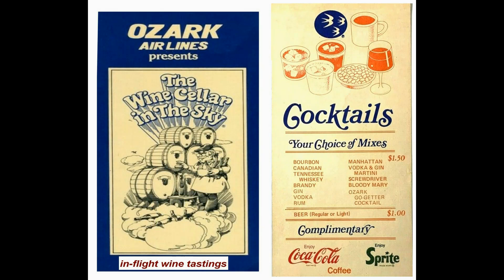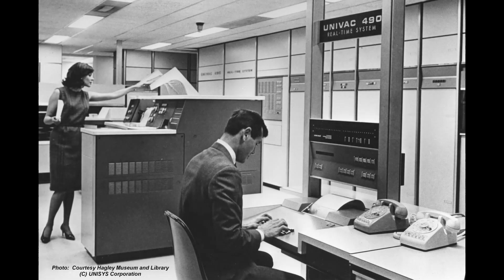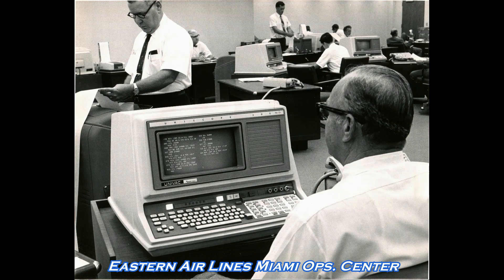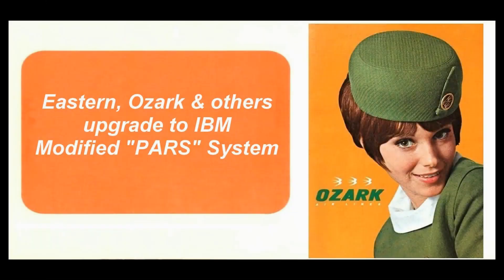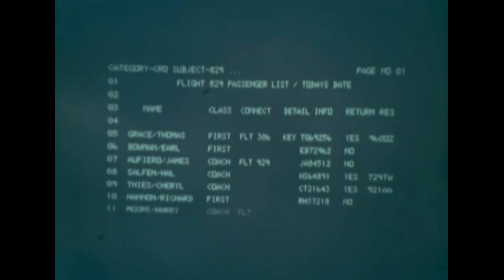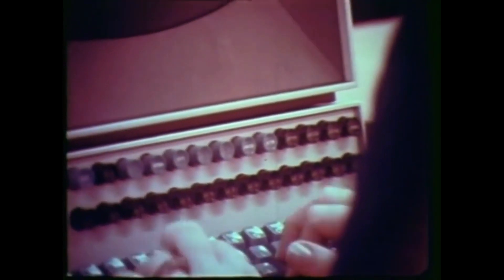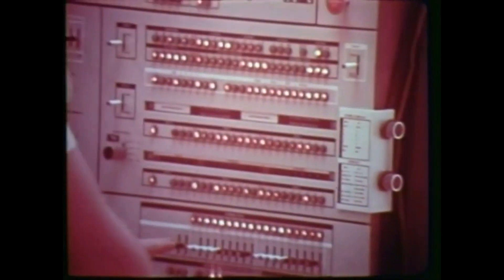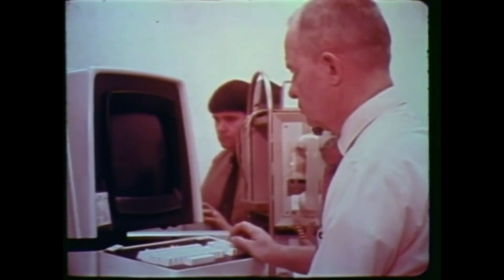OZARK AIR LINES- Computer Airline Reservation Systems (Eastern, Ozark, UNIVAC, IBM) history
OZARK History:  OZARK AIR LINES, and their computerized reservation systems (UNIVAC, and IBM).   Ozark was a very innovative and popular airline company, competing against many of the bigger airlines.  Also, a look at Eastern and North Central Airlines & original commercial advertisements.   Grab an in-flight magazine and enjoy this brief trip into the past!   {An Educational, historical compilation by the Computer History Archives Project.}

Unisys Corporation
(holds copyrights to Sperry Rand, Remington-Rand Univac)

BRL Report  1961 (re: early Teleregister reservation machines)

Ozark Airlines (By Henry M. Holden)

And these Two (creative commons lic. 2.0 Aircraft Photos)
DC-3 (D. Miller)
McDonnell Douglas MD-82  (Jon Proctor)